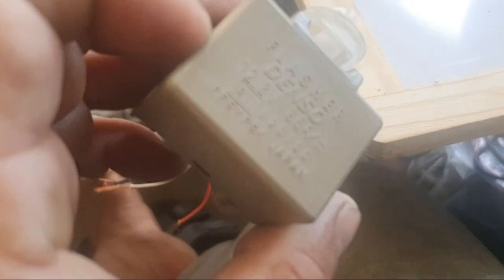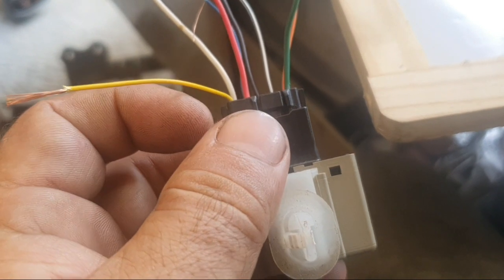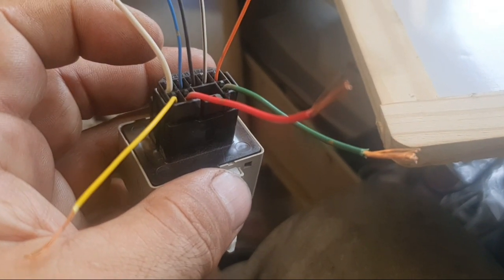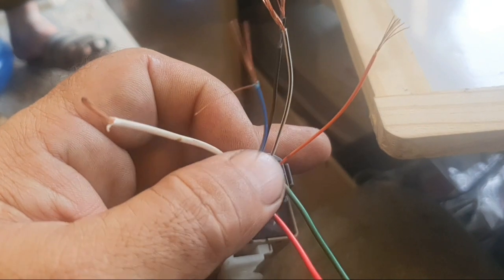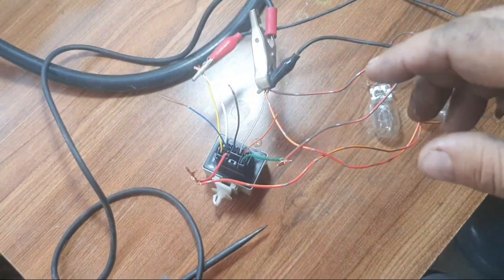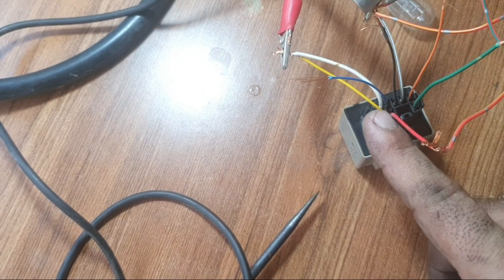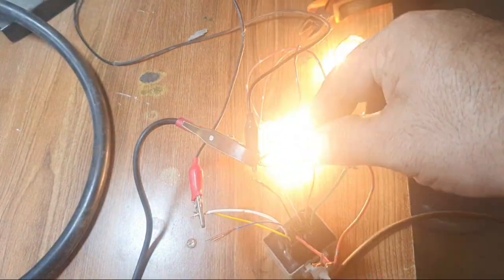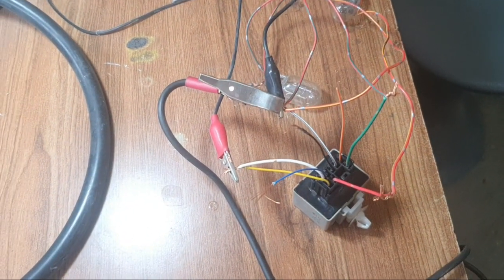TOYOTA HAZARD LIGHT 8 PIN RELAY WIRING DIAGRAM AND TESTING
Toyota Indicator flasher hazard relay diagram information vidio